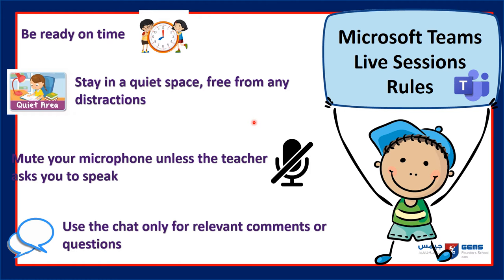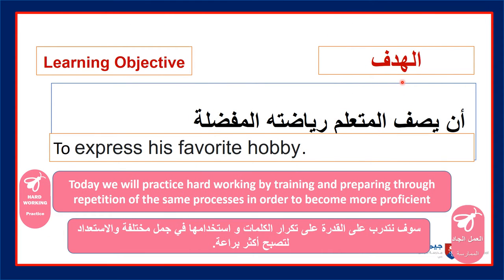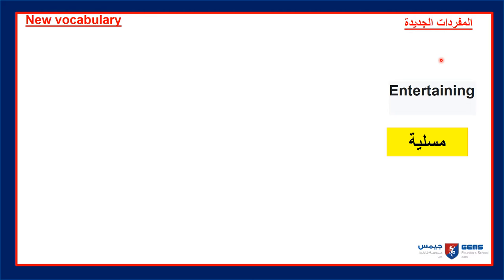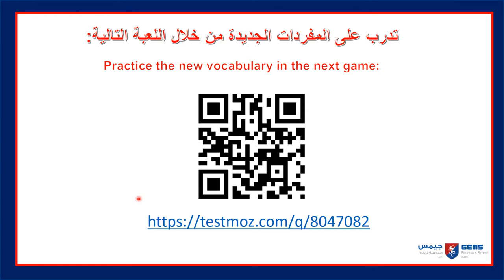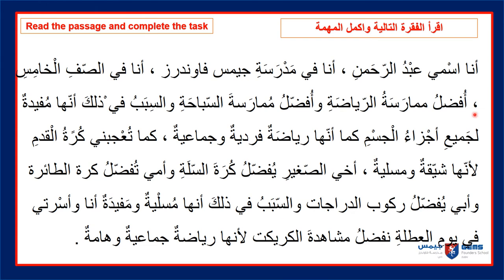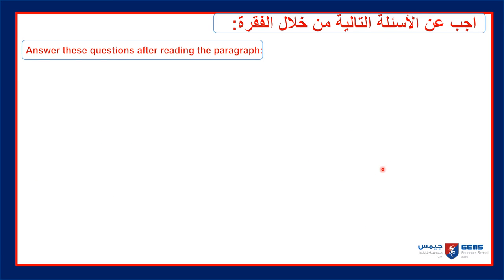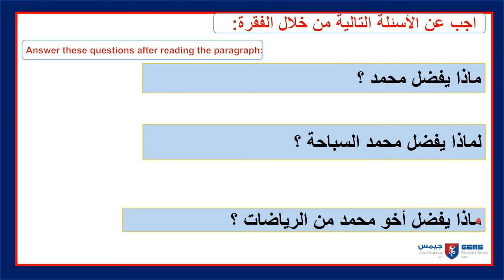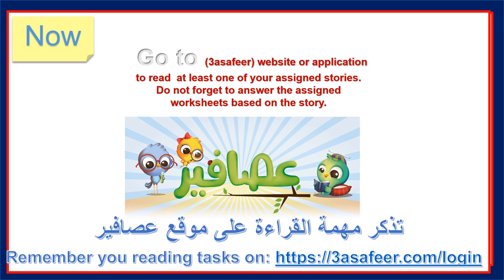week 7 lesson 3 yr 5 AB